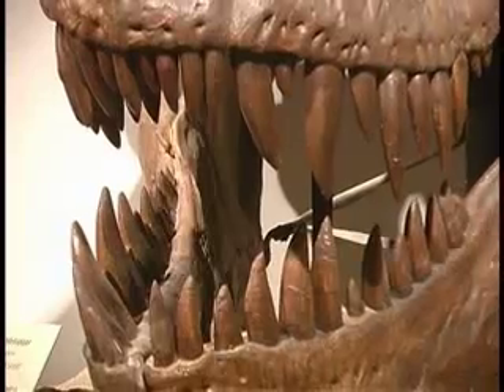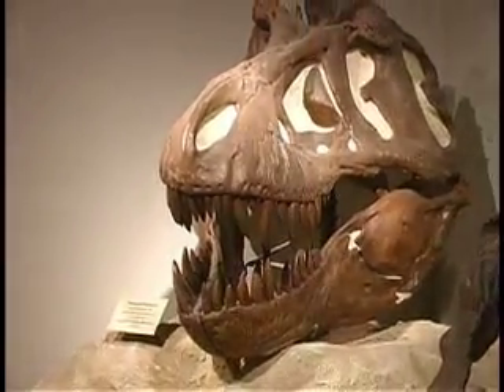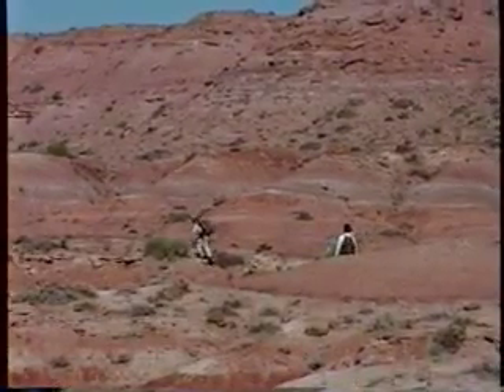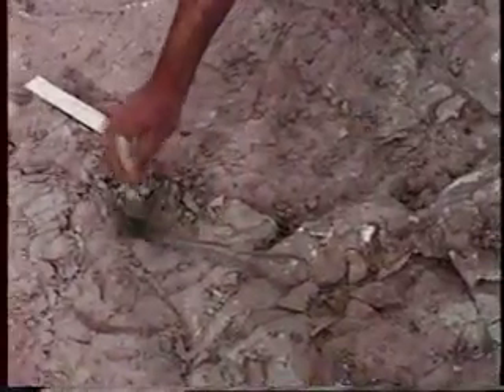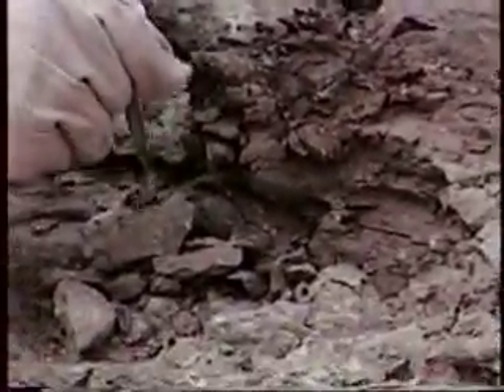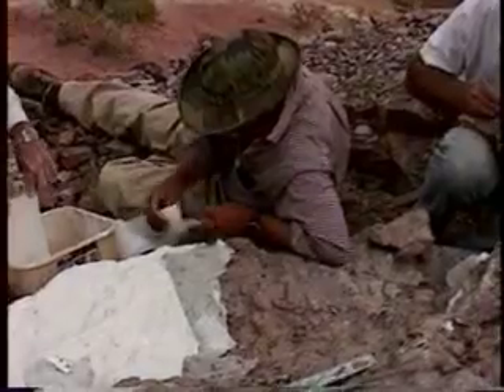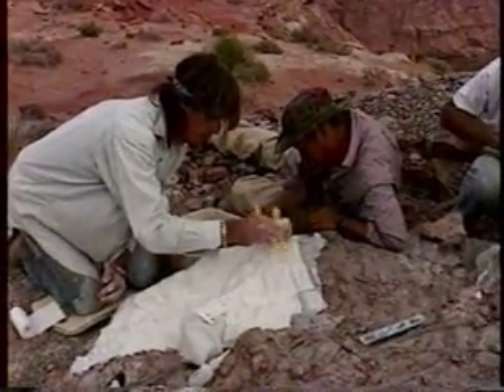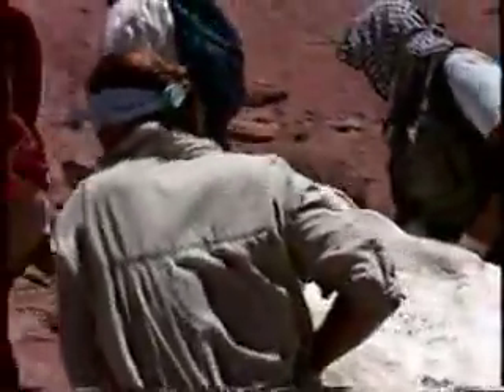How to Find a T-Rex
Dr. Timothy Rowe of the University of Texas discusses the long process of unearthing dinosaur fossils.

Dr. Rowe's primary research focuses on the evolution and development of the vertebrate skeleton. This work is directed mostly at the early history of mammals and their extinct relatives, and on the history of birds and their extinct relatives among Dinosauria. An important tool for this research is high-resolution X-ray computed tomography, which has become a secondary research focus. This breakthrough technology permits the non-destructive inspection of internal structure in even the smallest and most delicate of vertebrate specimens. In collaborative research with scientist from many countries, Dr. Rowe is scanning and studying the anatomy of some of the world's most significant fossils.